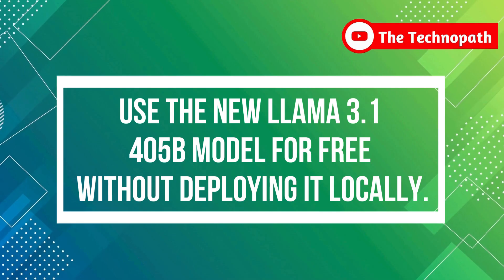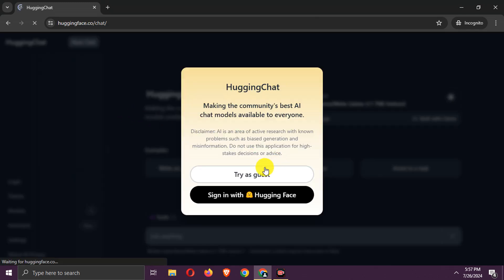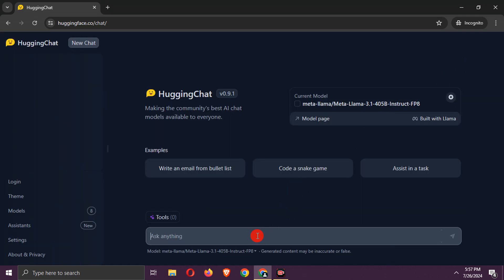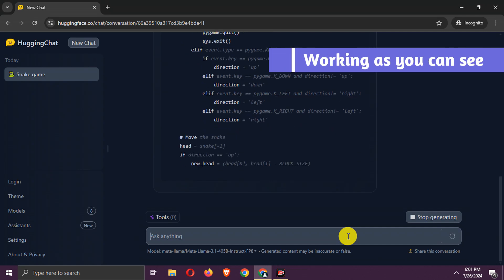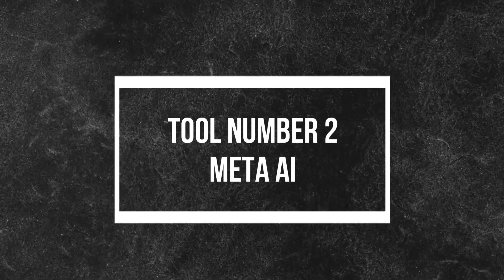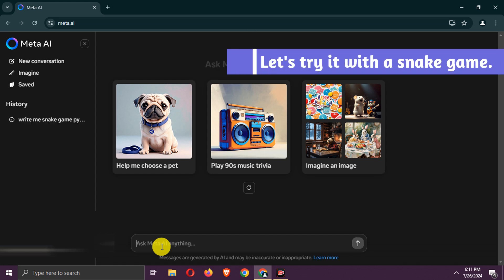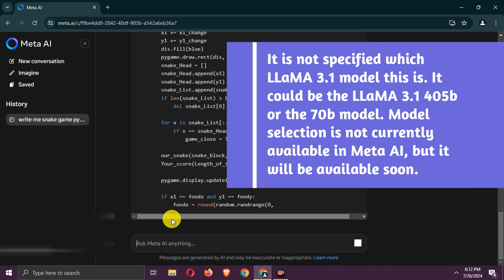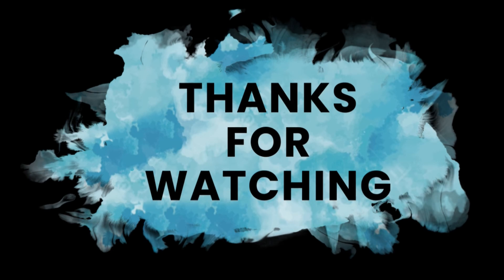How to Use Meta's LLaMA 3.1 405B Model AI for Free | No Chat Limits, No Deployment Needed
Discover how to access one of the most advanced AI language models for free! This video guides you through two simple methods to interact with a cutting-edge 405B parameter model without any local deployment or chat limits.

No technical expertise required! Whether you're a developer, student, or just curious about AI, this tutorial opens up new possibilities for engaging with state-of-the-art language models. Don't miss out on this opportunity to experiment with advanced AI technology at no cost.

Tags Used:-
llama 3.1 405b , free llama 3.1 405b ai,  use meta's new llama 3 405b ,Free LLaMA 3 405b access, meta ai llama 3.1, llama 3.1 405b free, llama 3.1 405 b chat, llama 3.1 405b try